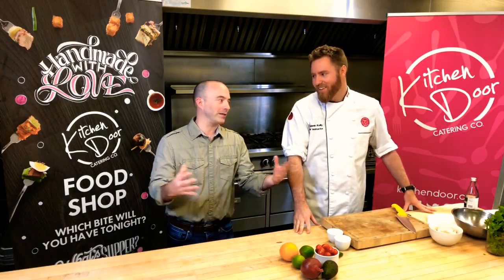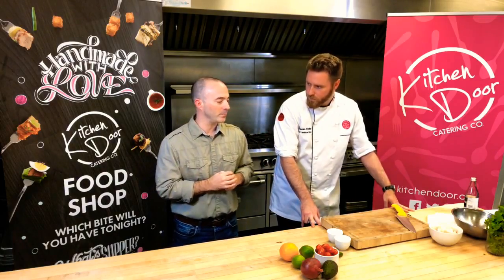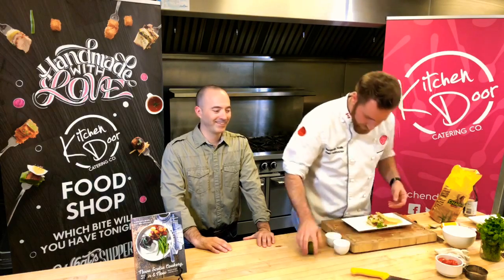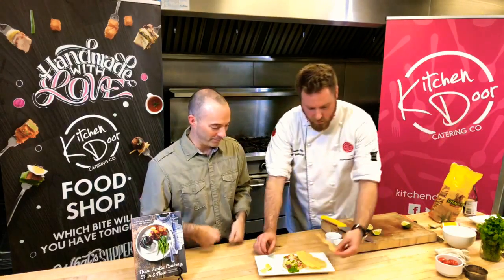Chit Chat Chop Ep 014 - TrueNorthDJs.com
On the episode we have Scott Rideout from the top DJ company in Halifax TrueNorthDJs.com.